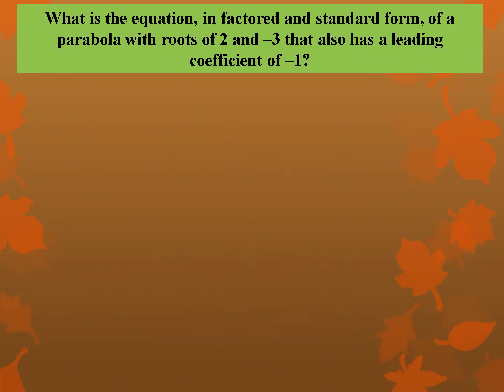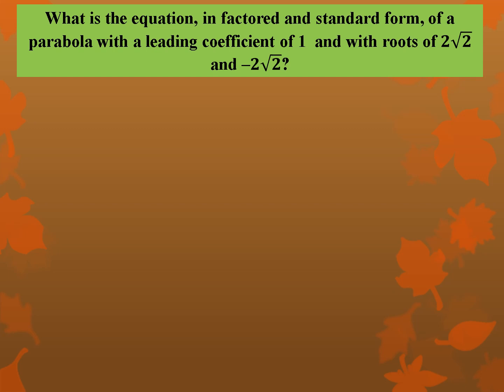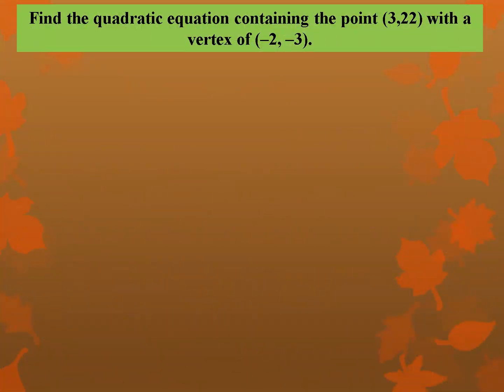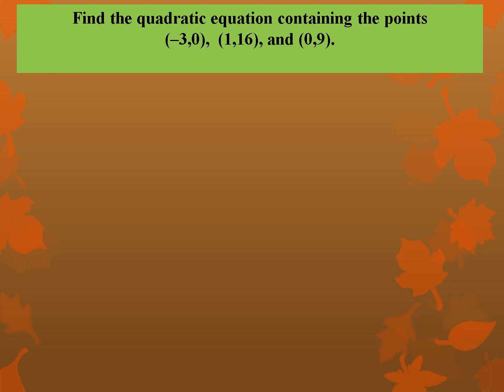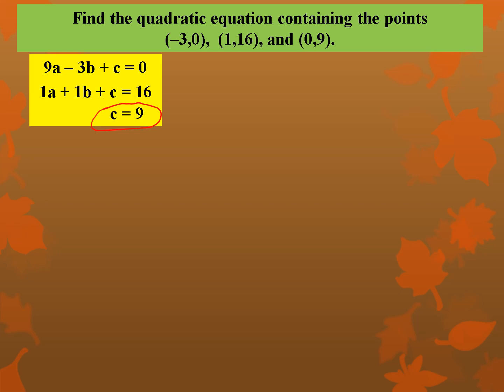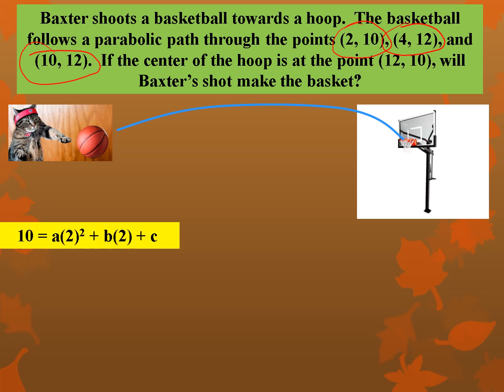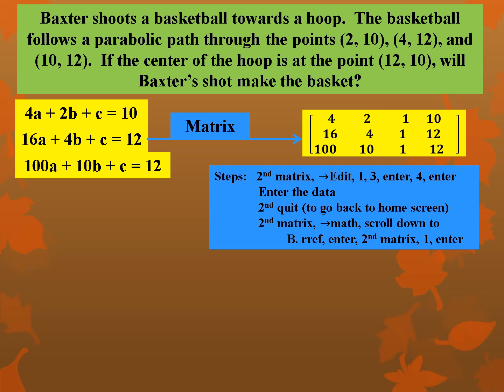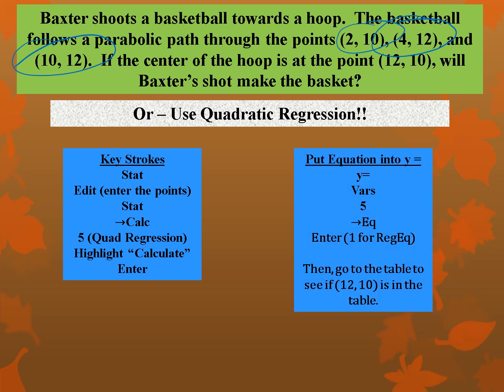Modeling with Quadractic Functions